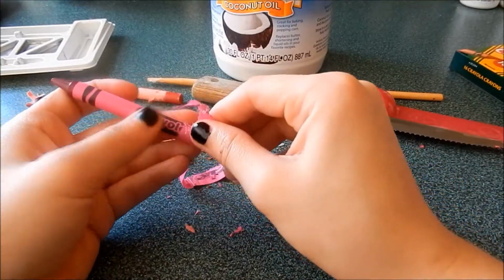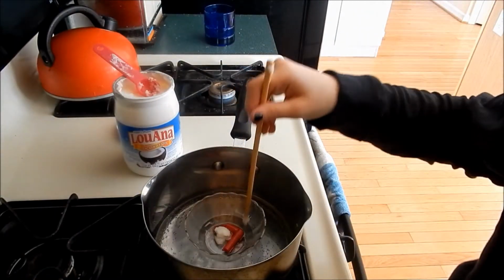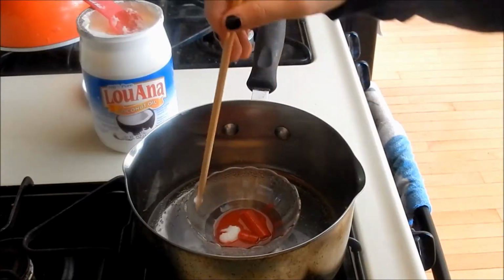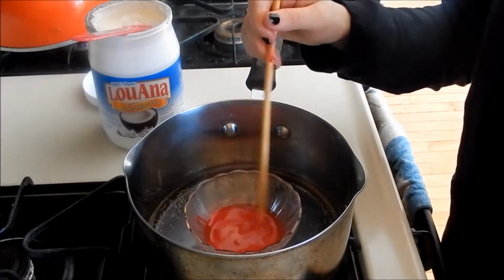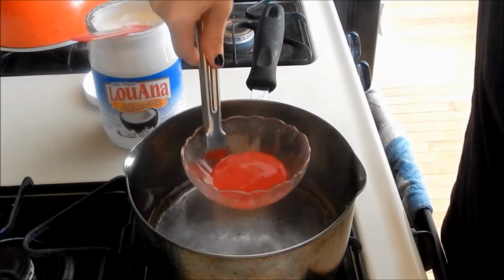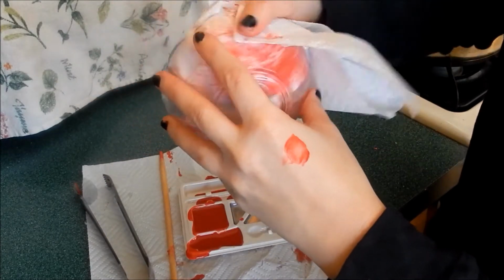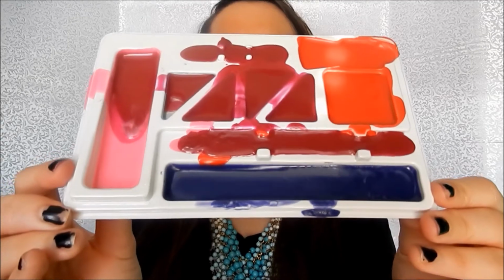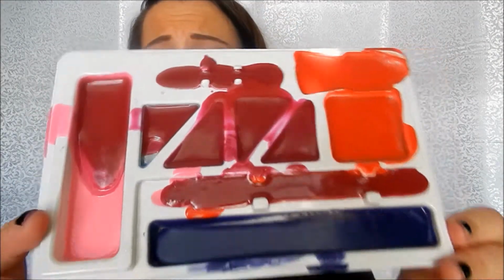♡ GIY Crayon Lipstick │Create Your OWN Lipstick! ♡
Hey beauties!!! Today I am going to show you how to create your very own lipstick with crayons and coconut oil!! Let me know how you like it and if you do recreate this send me pictures on Instagram! XO
Stalk me!

XO,
Jenny